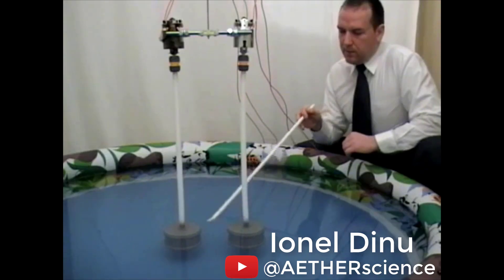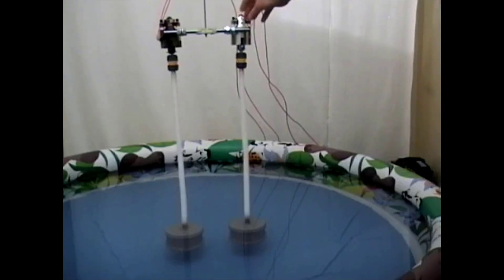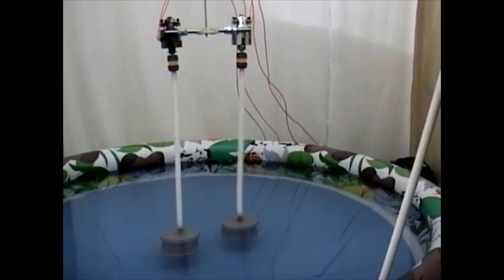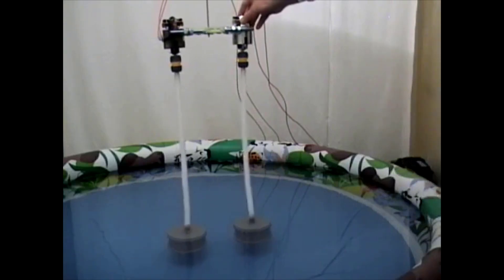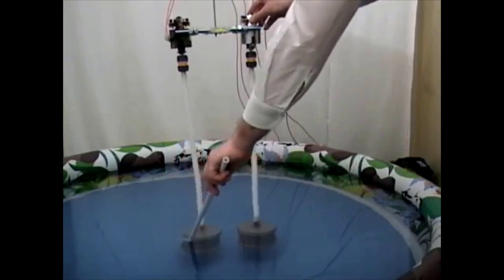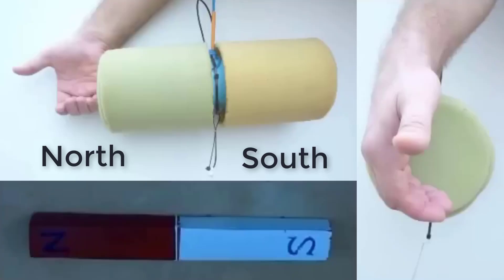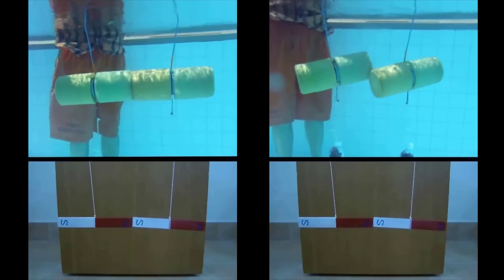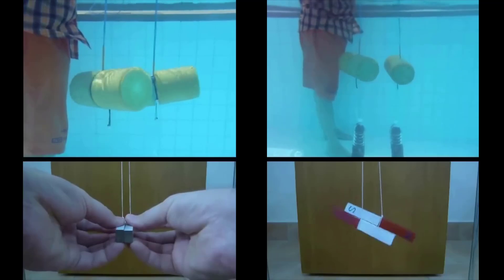🔬MESExperiments 45: Rotating Cylinders in Water Behave Like Magnets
In MESExperiments 45 I present physicist Ionel Dinu's experiments demonstrating that rotating cylinders in water attract or repel each other just like permenant magnets. The cylinders are connected with flexible hoses and spun with electric motors with the same 12 volt car battery power supply. When the cylinders rotate in opposite directions, they attract. When the cylinders rotate in the same direction, they repel. Furthermore, even when the cylinders are placed on their sides with like spins parallel to each other, the cylinders repel and move towards opposite sides in the exact same manner as permenant magnets.

These experiments demonstrate that a magnet may very well be just a vortex of a fluid like substance called the Aether. This topic is also something that Ionel Dinu has written a dozen papers on.

Links to Ionel Dinu's videos and links:

- Aether, Electrigen, and the Magnetic Effect of the Electric Current and Computational Fluid Dynamics (CFD) of current carrying wire

Timestamps:

- Ionel Dinu 2 cylinder rotors in water: 0:00
- Cylinders spinning in opposite directions attract: 0:13
- Cylinders spinning in same directions repel: 1:07
- Comparing rotating cylinders to magnets: 2:10
- Opposite spin directions and poles attract: 2:31
- Like spin directions and poles repel: 2:44
- Cylinders behave as magnets even when placed along their sides: 2:56
- Is a magnet just an aether vortex? 3:13